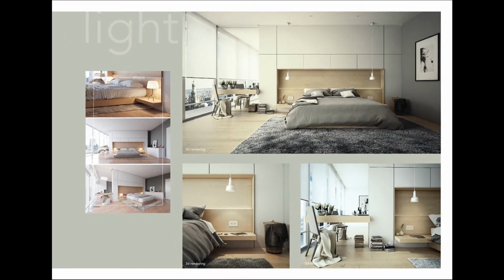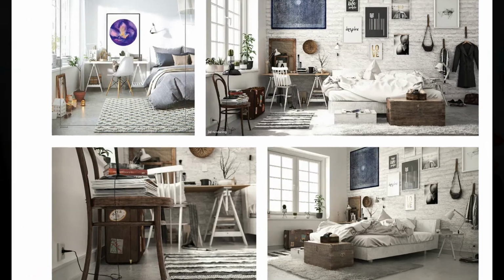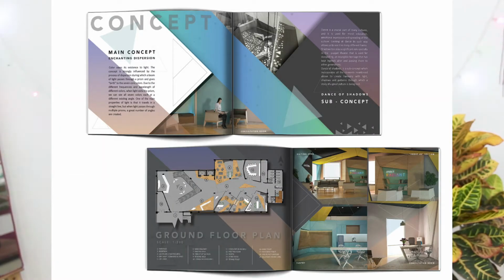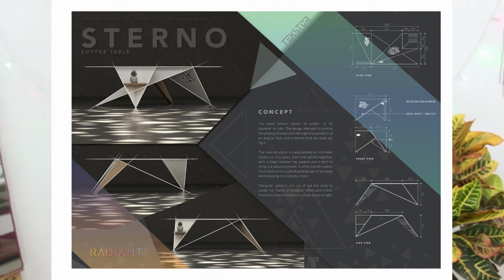How to make an interior design portfolio? | What should be included in an interior design portfolio?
200+ Interior Design Colleges (Verified List)

PREVIOUS VIDEO -
✅Must Check Out This FURNITURE Brand For 'OUT OF THE BOX' Designs | High-End Luxury Furniture ✅

( How To Make an Interior Design Portfolio?